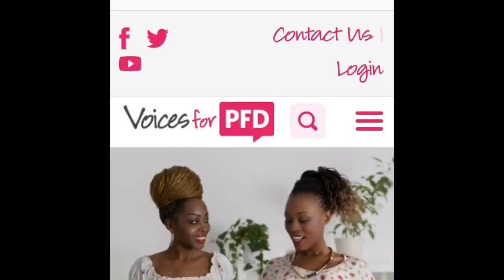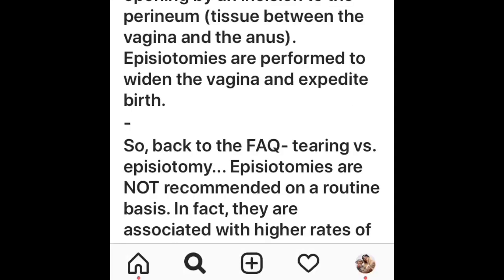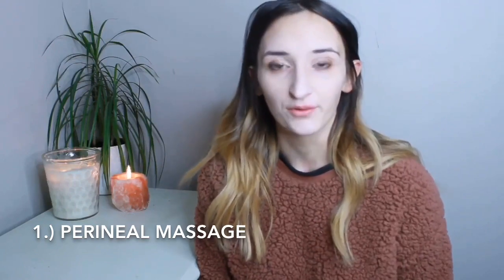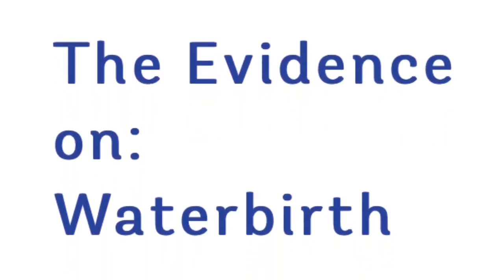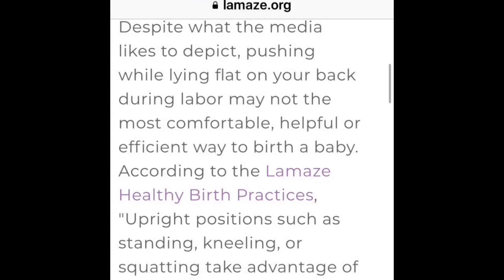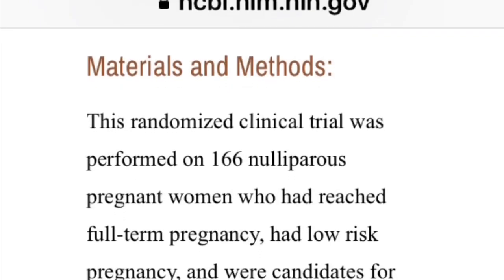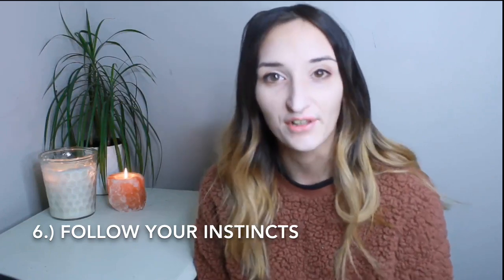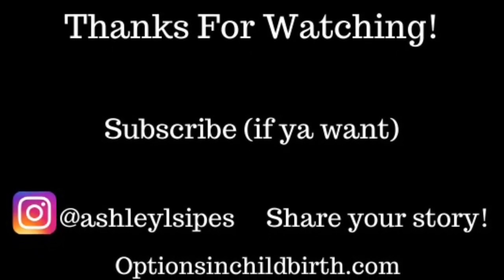Vaginal Tearing (How To Prevent Perineal Tears, 3rd + 4th Degree)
Can vaginal tears be prevented? Should you tear naturally or get an episiotomy? Are episiotomies common? Check it out!

**Reminder: I am not a medical professional! I just like to discuss what is commonl y asked/ do research on it to share. Please, always consult with your provider or birth team with any medical questions or concerns.**

RESOURCES:

 1st and 2nd degree tears

Tearing vs Episiotomy
IG Post